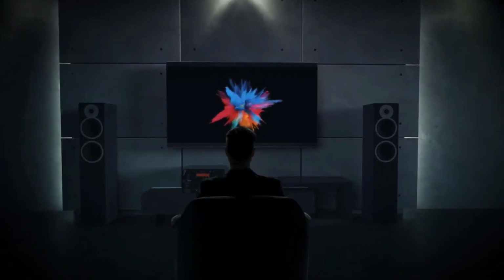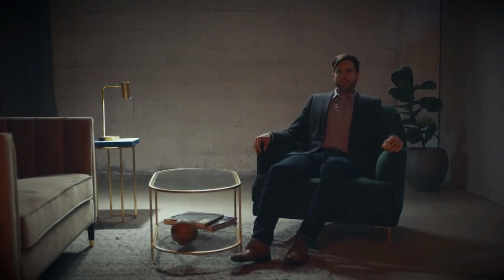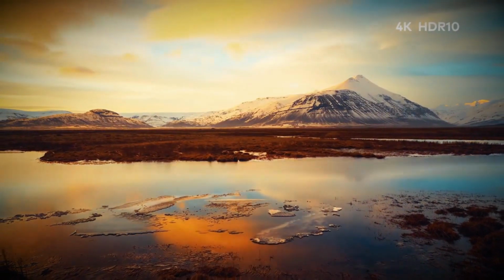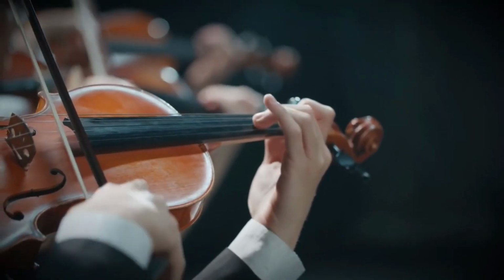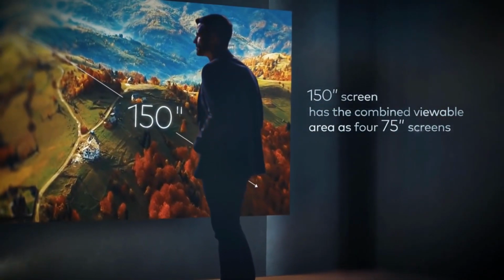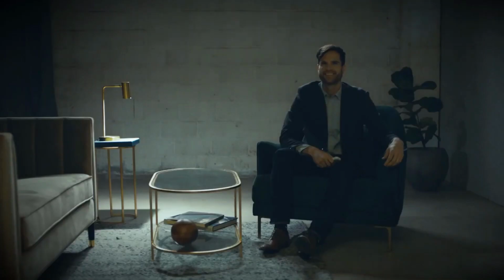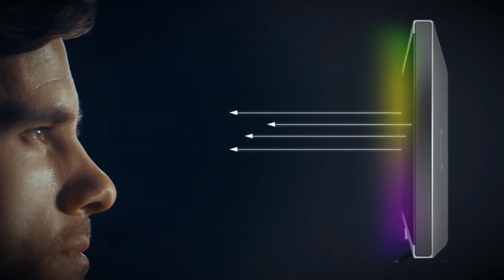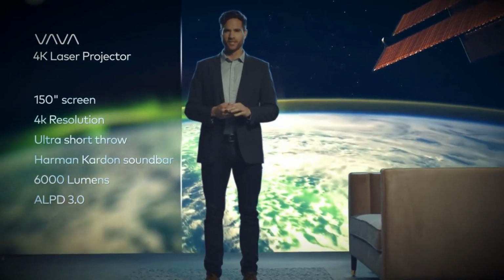VAVA 4K Laser Projector gives a stunning image up to 150" display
VAVA 4K UHD Laser TV Home Theatre Projector                                            USA

Ultra Short Throw: Cast a 100” sized image from only 7.2” away from the wall. Adjust projection between 80”-150” and enjoy a massive cinematic experience at home.
4K Resolution with HDR10: Feast your eyes on awe-inspiring visuals with deeper colors, higher contrast, fuller saturation, and sharper imagery. 3000:1 native contrast far exceeds the standard 2000:1 native contrast in movie theaters.
Laser: Industrial grade 25,000-hour lamp life means you can enjoy the projector up to 4 hours a day for the next 17 years. Never replace projector bulbs again.
ALPD 3.0: Patented state of the art technology doubles the light efficiency of standard projectors and is used in over 17,000 laser theaters worldwide.
Integrated Harman Kardon Soundbar: High-fidelity sound powered by two 30W drivers, dts-HD, and Dolby Audio.